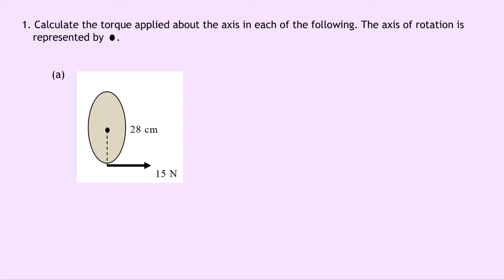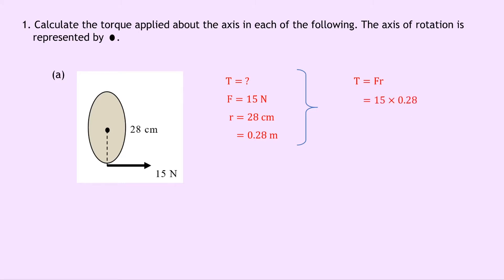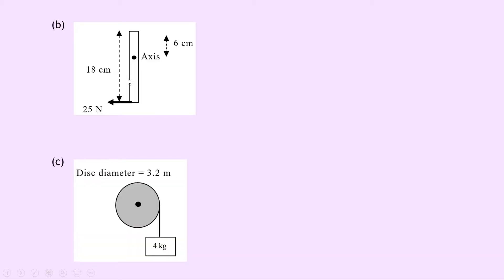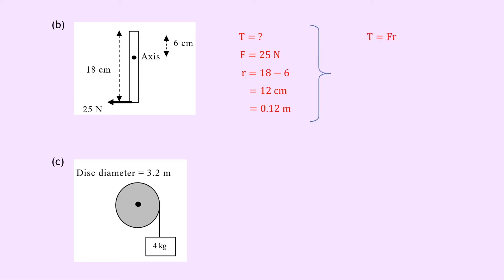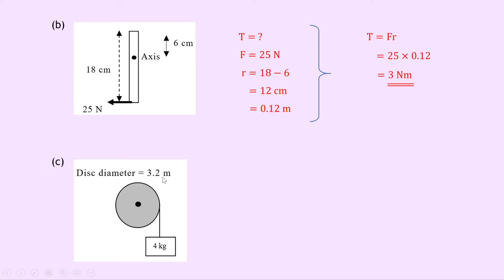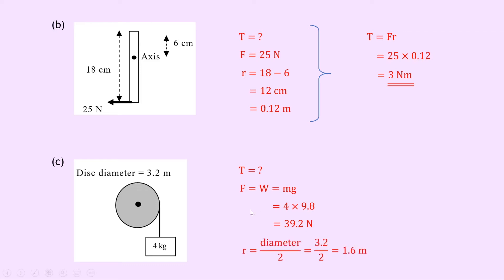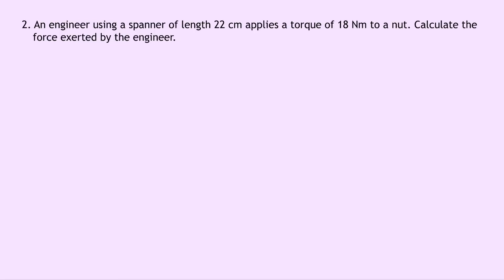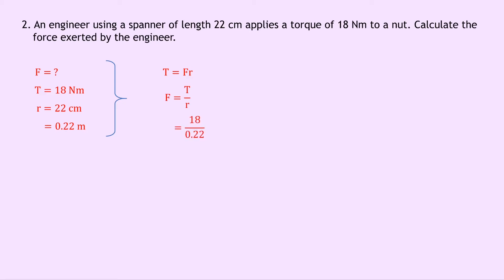Advanced Higher Physics | Rotational Motion | Torque | WORKED EXAMPLES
In this video, I go over some worked examples showing you how to answer questions involving torque.